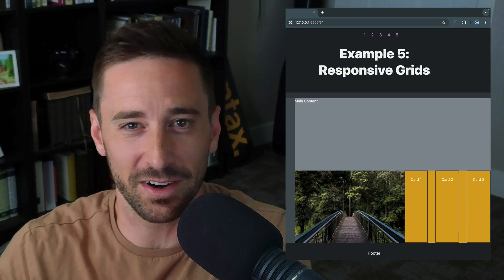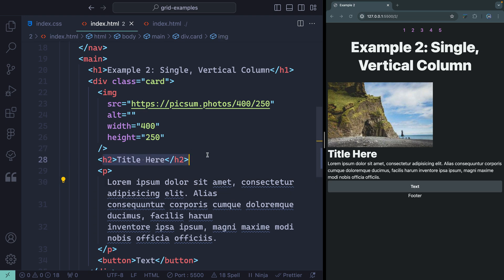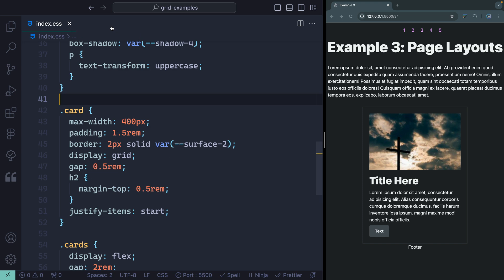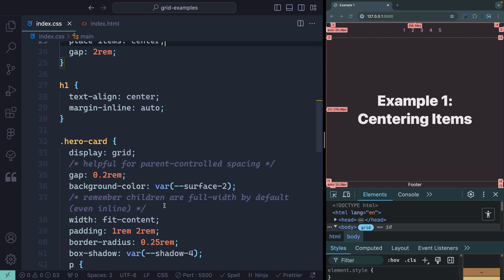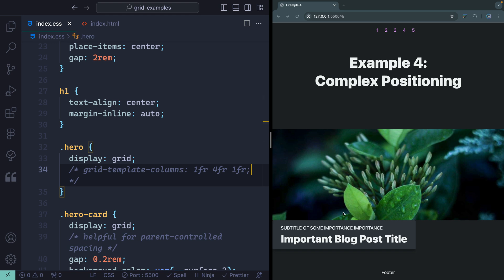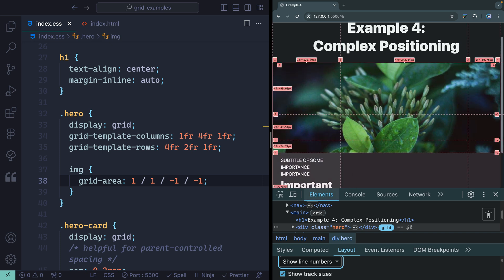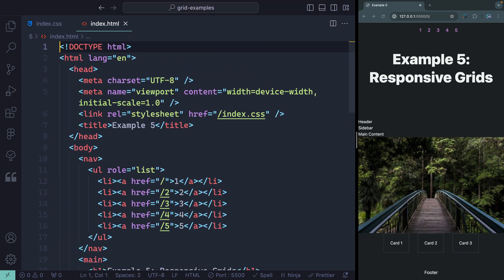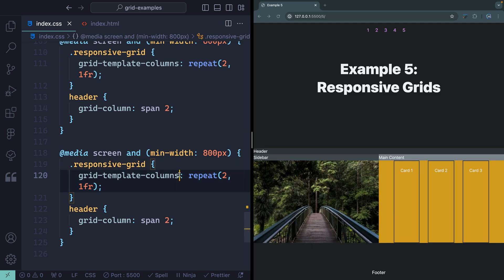When should you use CSS Grid?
Here are five realistic examples for when I reach for CSS Grid.

⏲️ Timestamps ⏲️
0:00 Introduction
0:20 Example 1: Centering
1:09 Example 2: Vertical Column
3:47 Example 3: Page Layouts
6:04 Example 4: Complex Positioning
11:03 Example 5: Responsive Grids